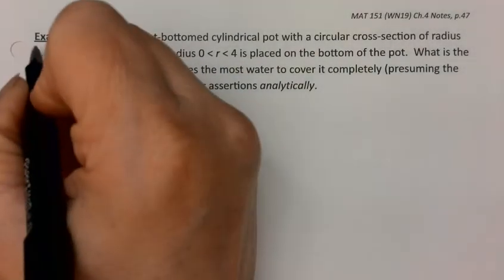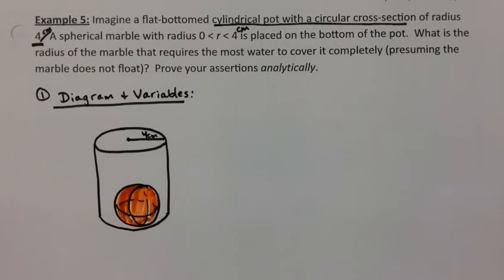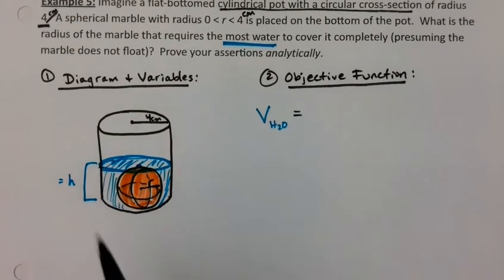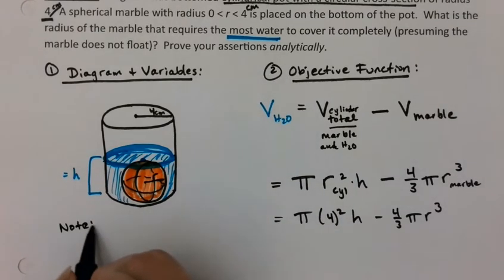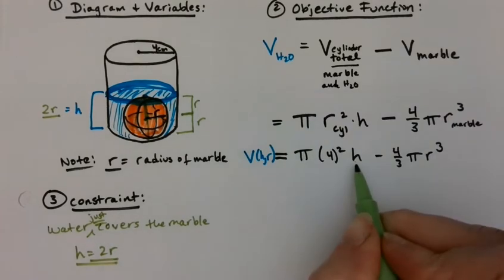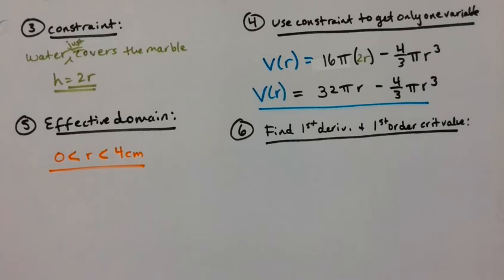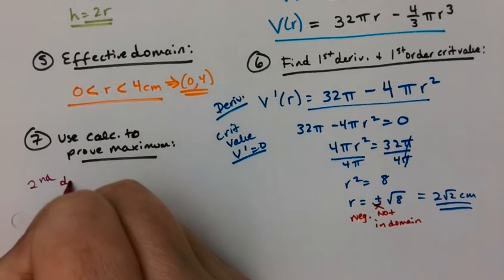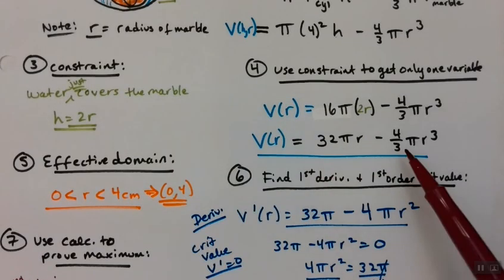MAT 151 4.5 Lecture Part 5 of 5 (WN19)